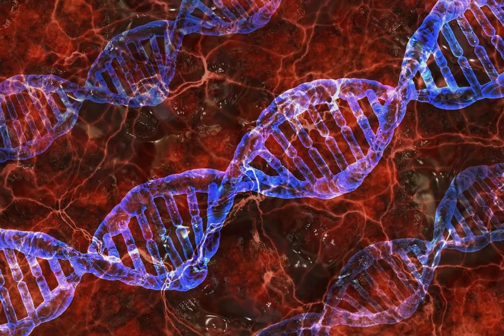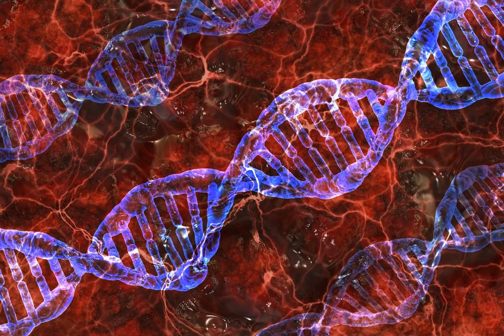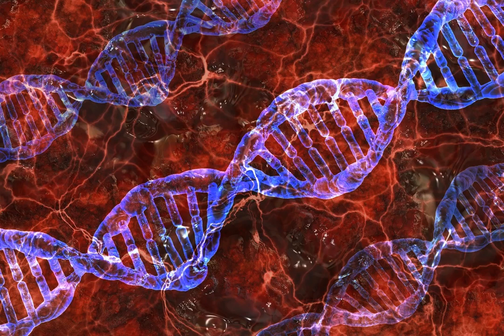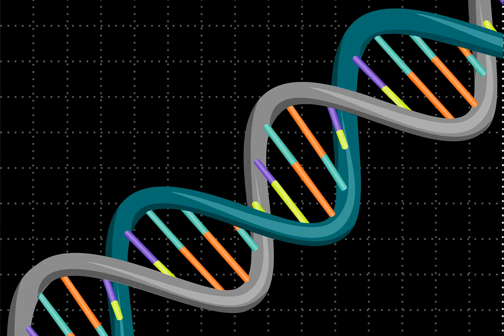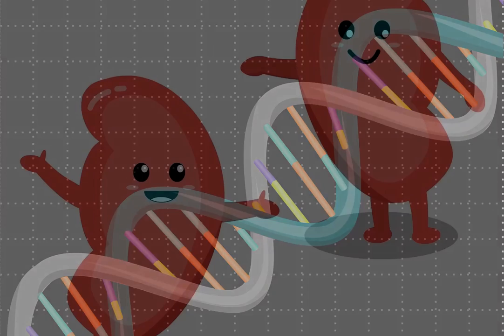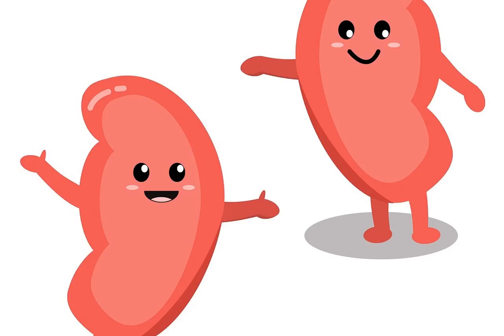Easy to Confuse - Medical Terms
In this episode of Easy to Confuse, I take up some familiar Medical Terms.  How on target are you with these terms?
Thanks.